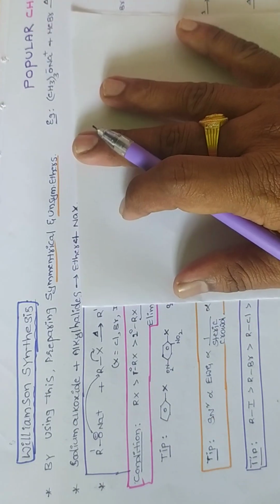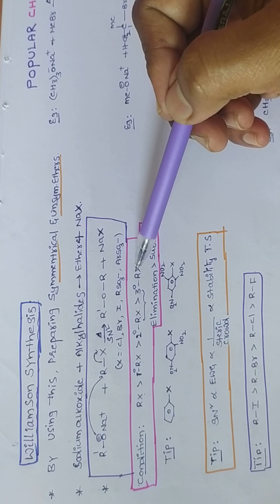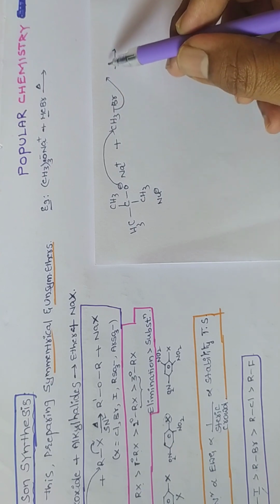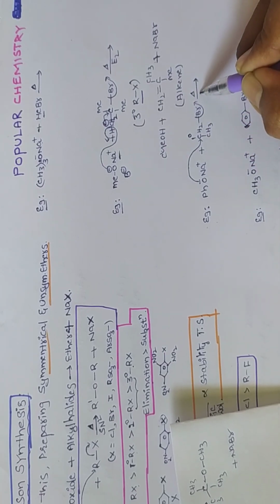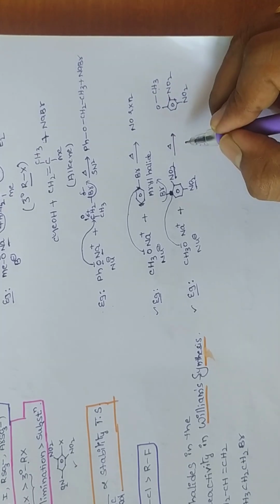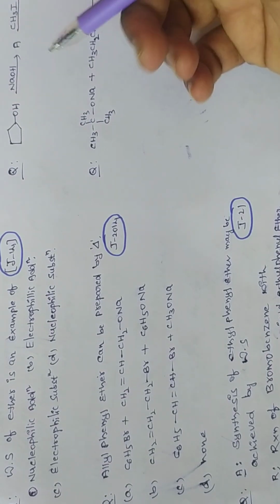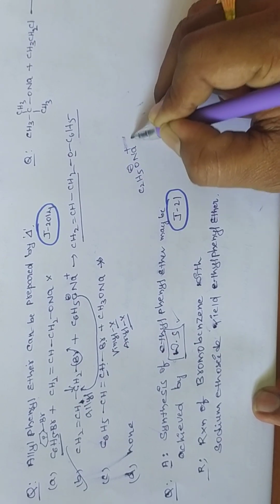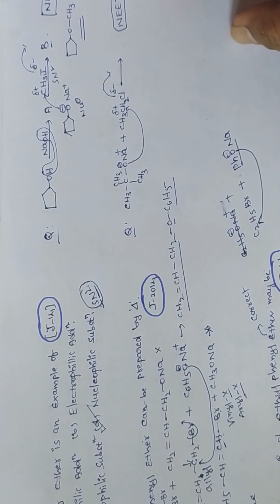tricks to solve Williamson's synthesis reaction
simple tricks to find out Williamson's synthesis reaction
what is Williamson's synthesis reaction?